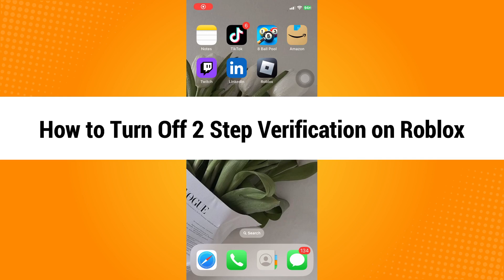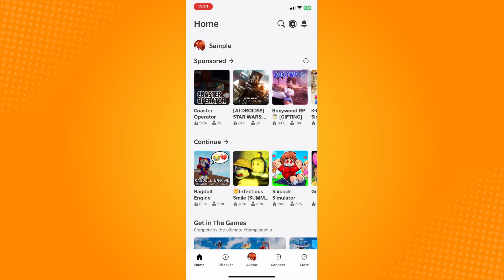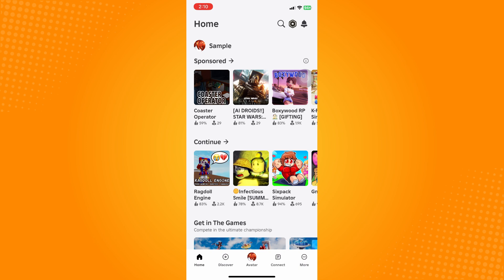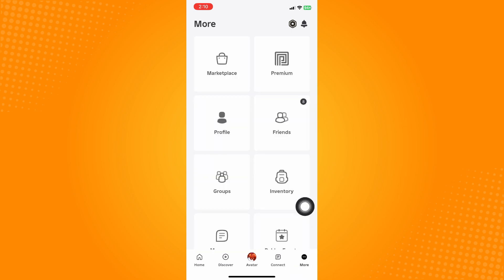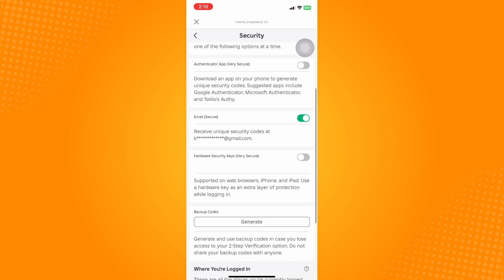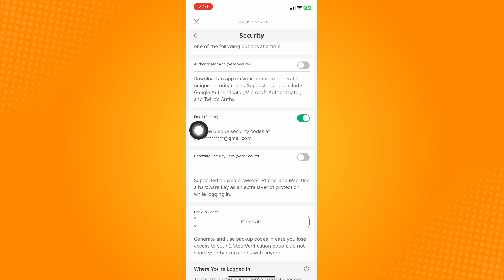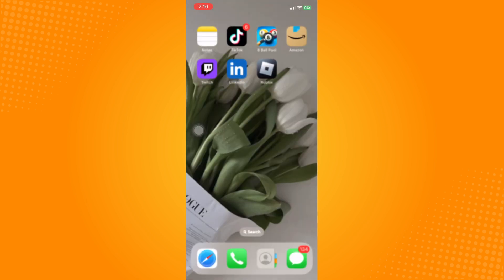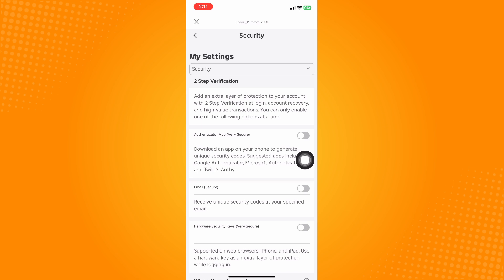How to Turn Off 2 Step Verification on Roblox | Disable Two Step Verification on Roblox (2024)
Learn‎‎‏‏‎ ‎How to Turn Off 2 Step Verification on Roblox | Disable Two Step Verification on Roblox

In this video I will show you‏‏‎ ‎how to turn off 2 step verification on roblox | disable two step verification on roblox